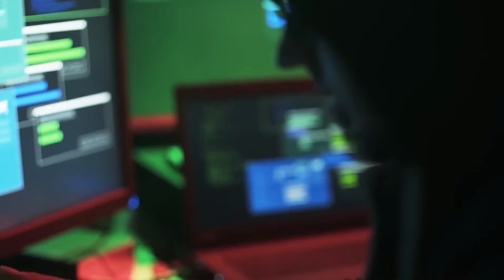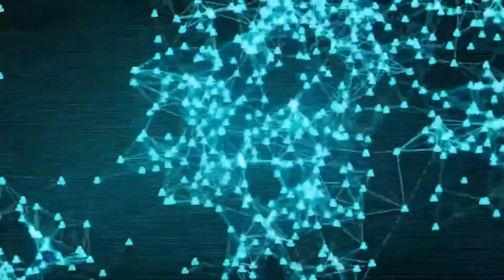How The FBI Caught Darkside (The Bitcoin Ransom Hackers)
Hackers have a reputation of being the villains in the shadows, sitting behind their computer screens, participating in digital crimes that can cost their victims millions. We all instantly think of Neo from The Matrix, or possible Lex from Jurassic Park when we hear the word hacker, but you should know, these movie depictions usually miss the fact that hackers are a group of criminals that work together so they can hold things like data ransom… and many times they are able to collect their monkey.